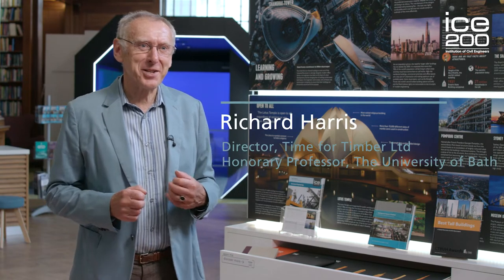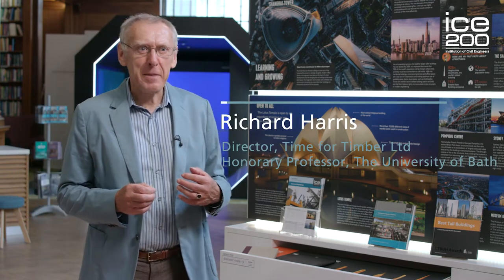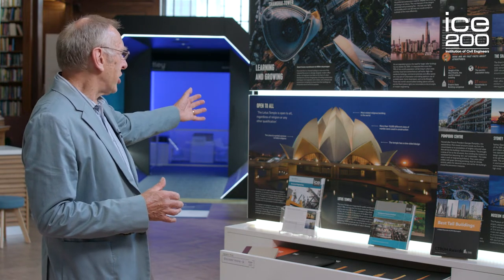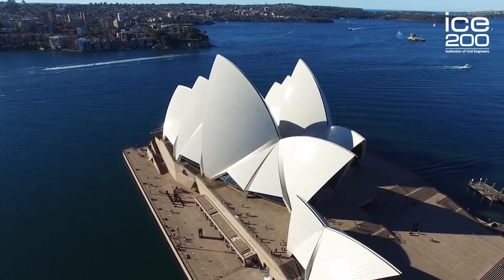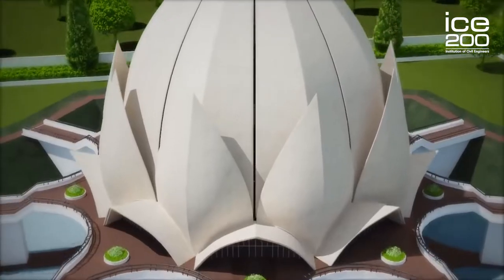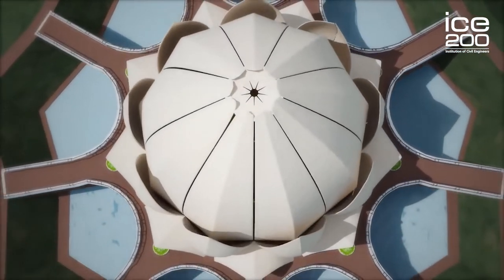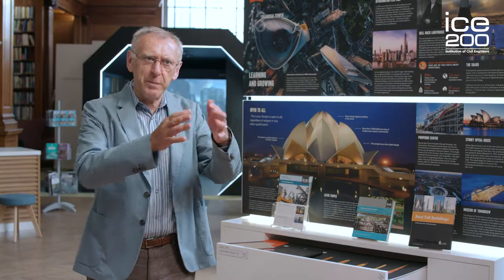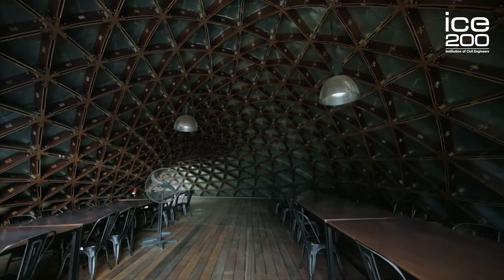Weald and Downland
Richard Harris (Time for Timber) discusses the impressive gridshell structure, a form of construction that BuroHappold founder, Ted Happold, was extremely fond of. The Weald and Downland Museum's award-winning Downland Gridshell Building was the first timber gridshell building to be constructed in the UK.